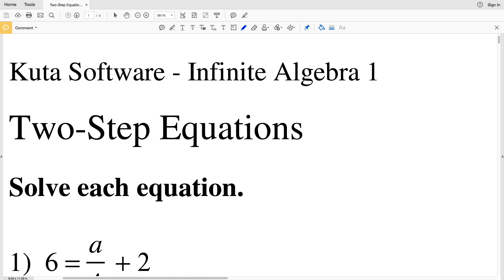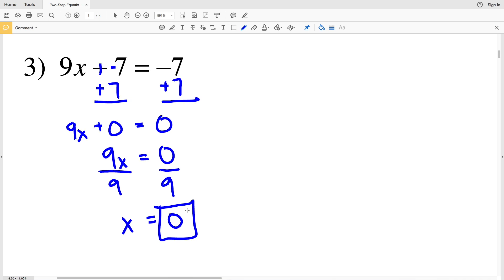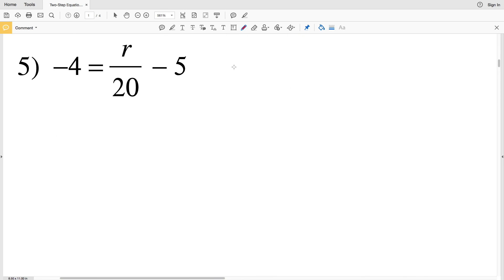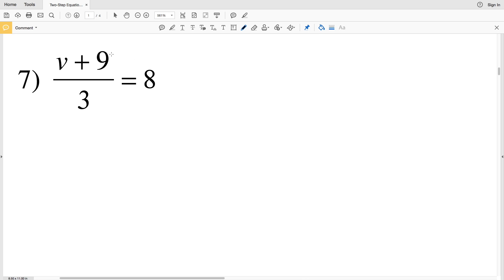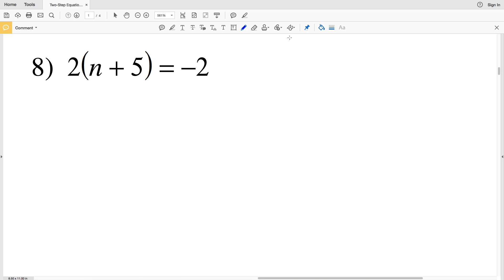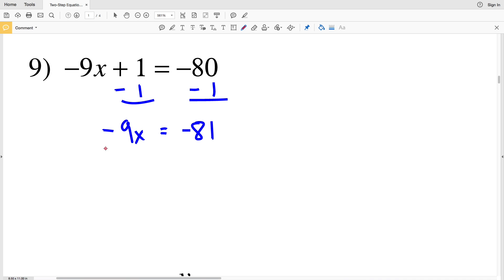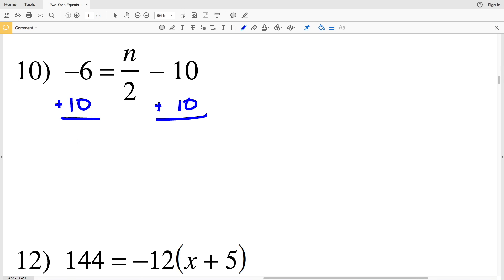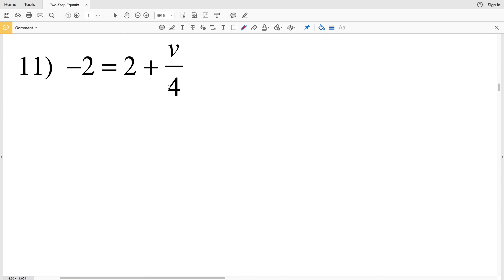KutaSoftware: Algebra 1 - Two-Step Equations Part 1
Happy learning! 💜